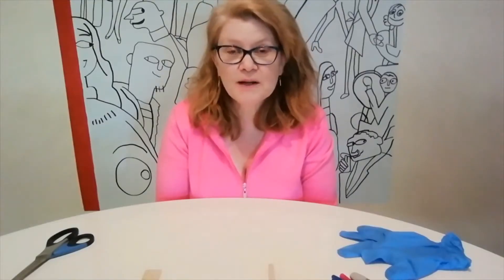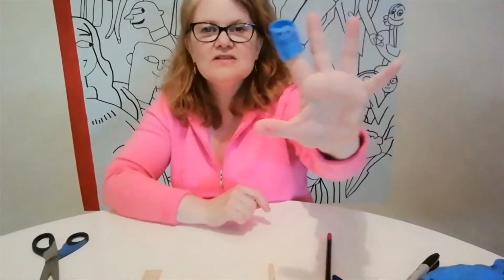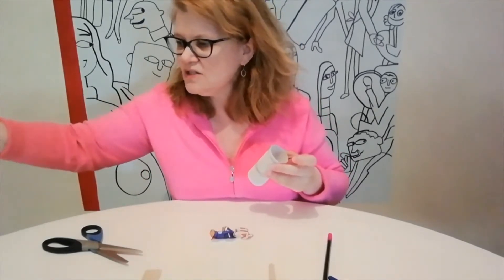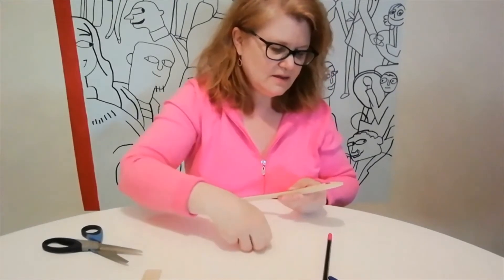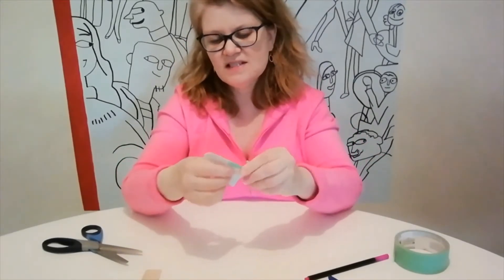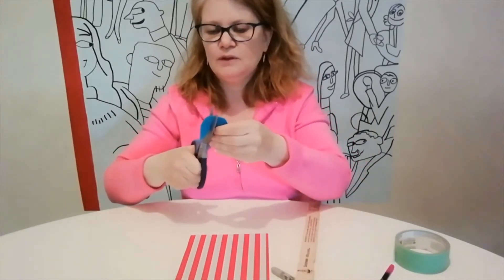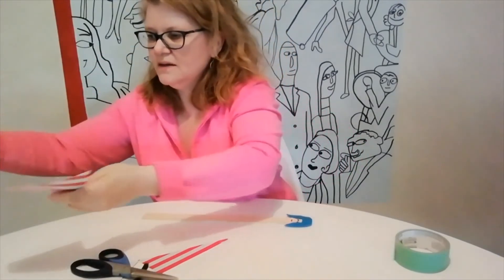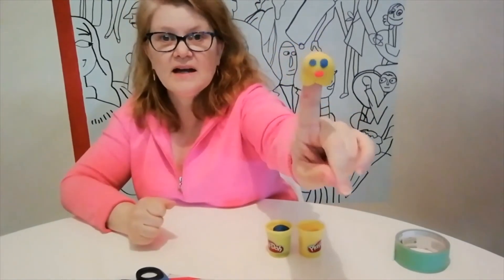Making Puppets with HHPL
Tami shows us how to make some puppets with materials you have at home.